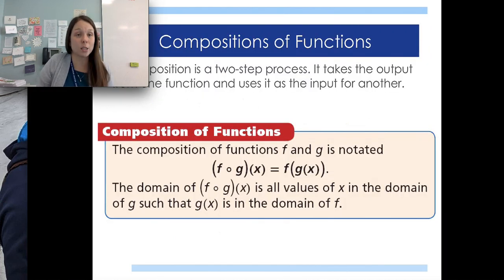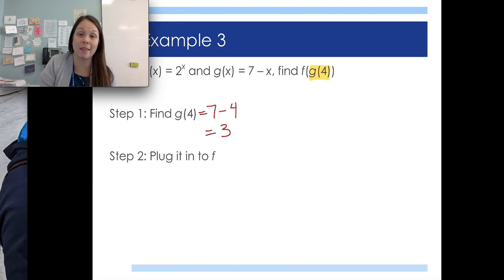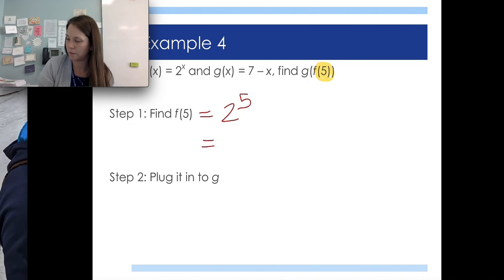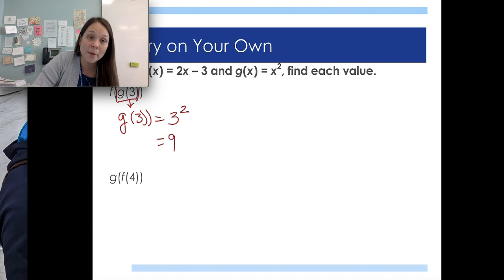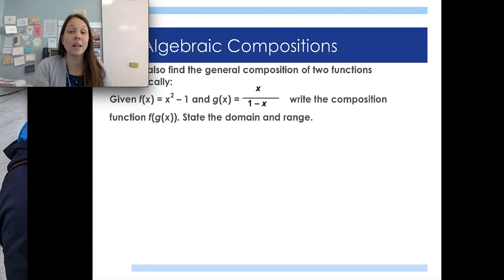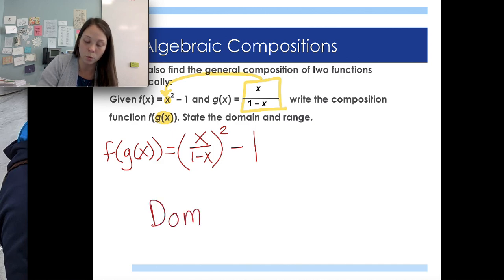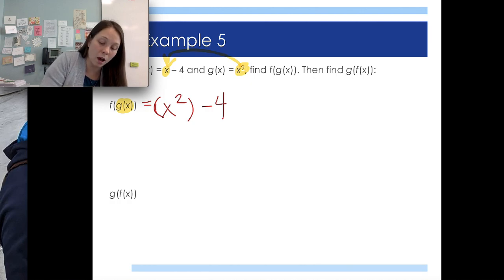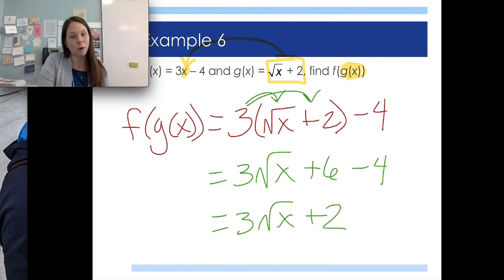A2 6.5 Notes Part 2